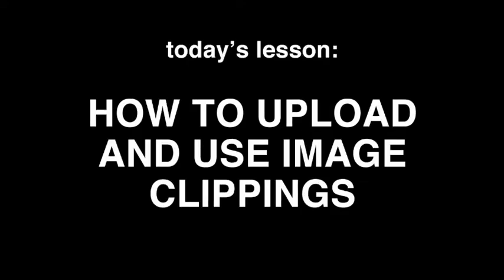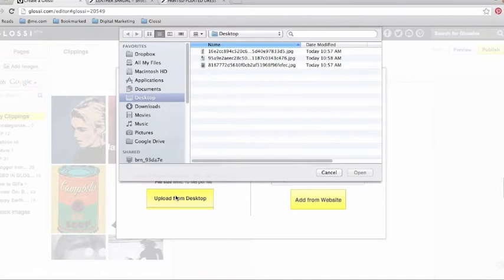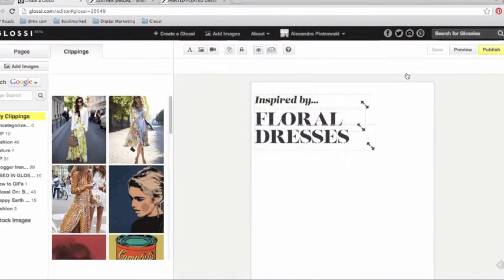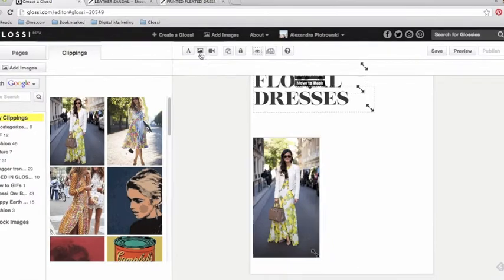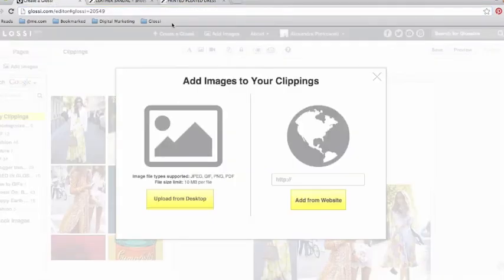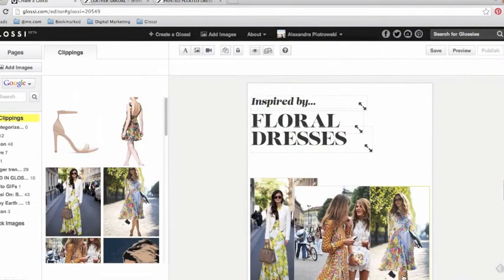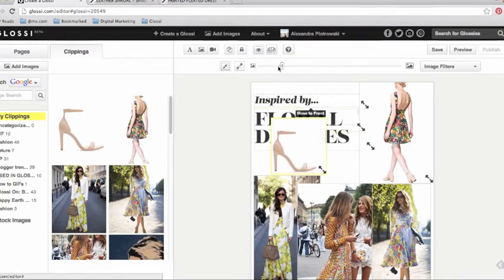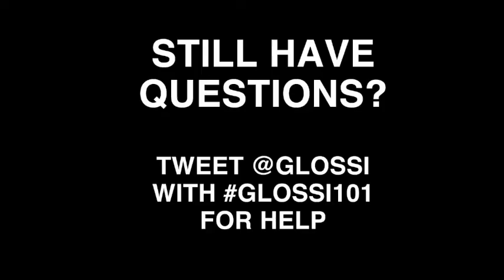How To Upload and Use Glossi Image Clippings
Learn how to upload images from your desktop or directly from a URL and how to use them within your Glossies